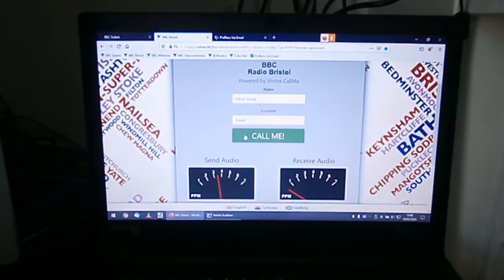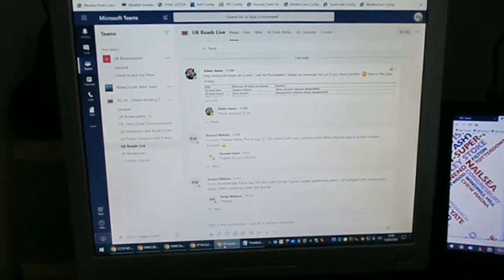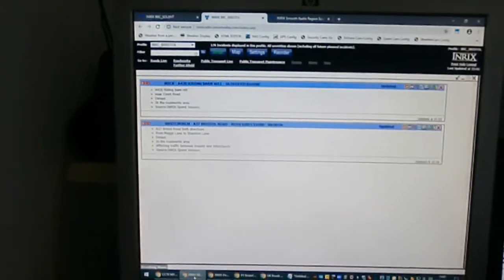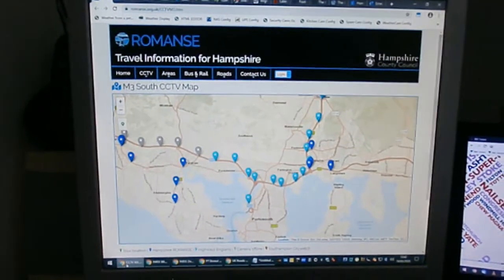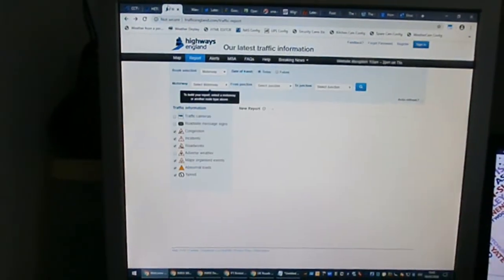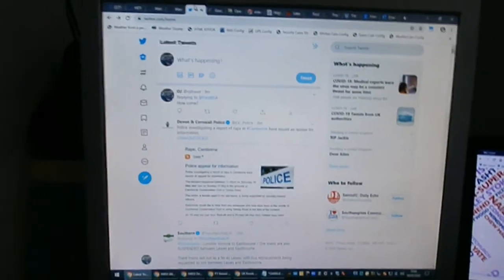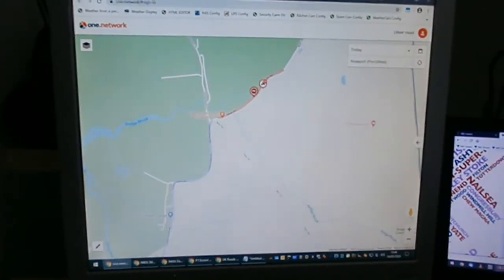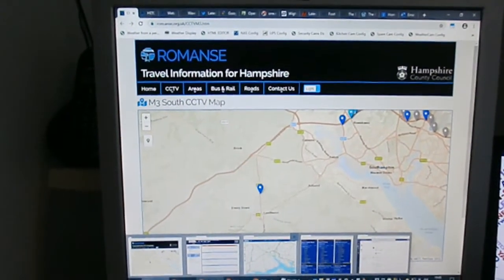Tools for Traffic News Bulletins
Web pages I use to gather and read traffic news. Recorded May 2020.